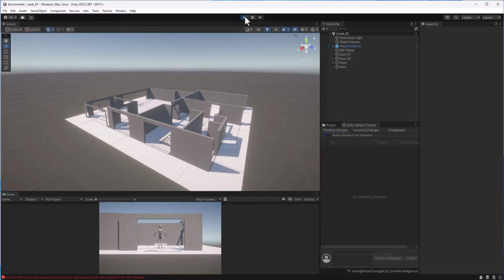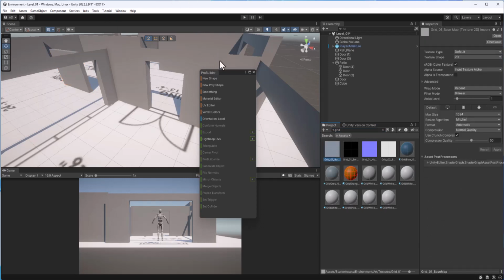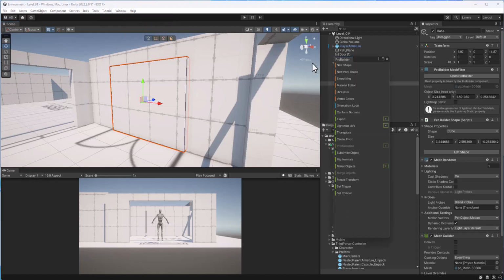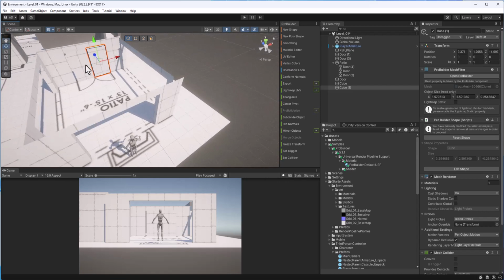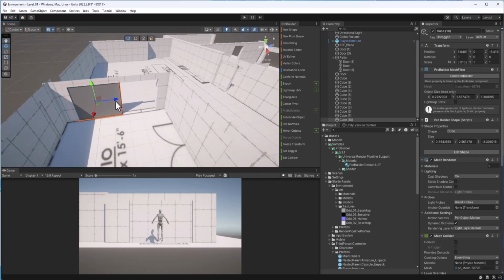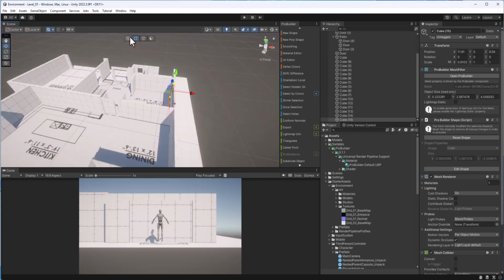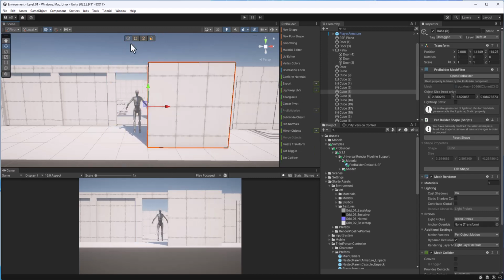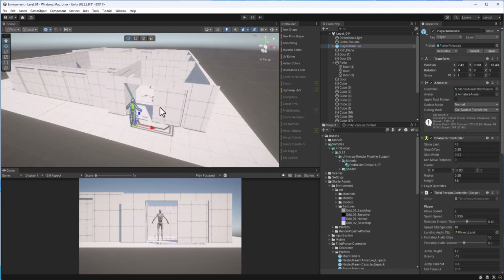04 Adding The Doors